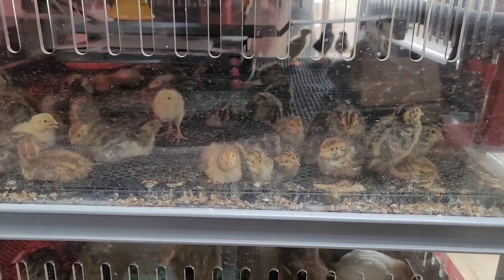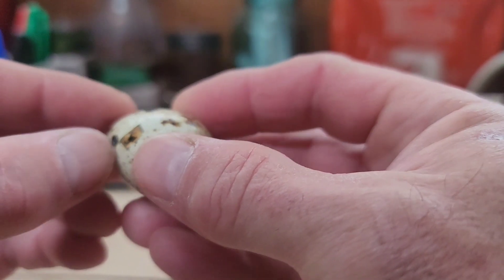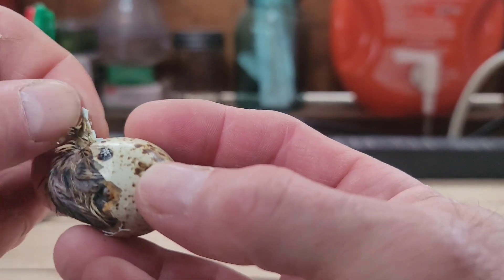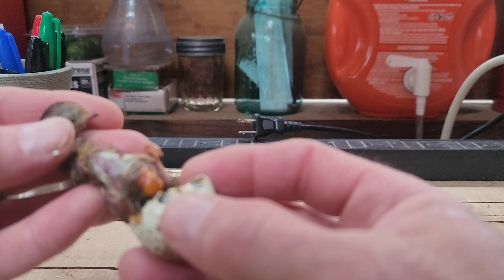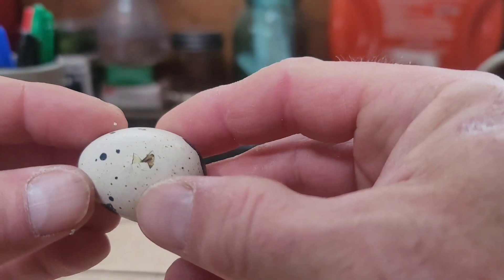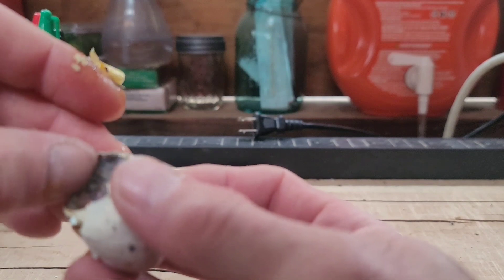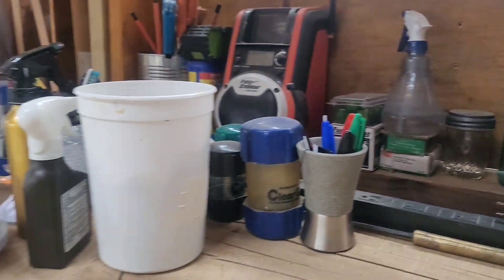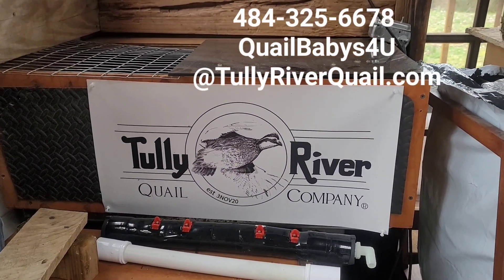"Pip holes in my incubator, what do I do?" Chick Pipping -Jumbo coturnix Quail.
welcome to TullyRiverQuail Jumbo Quail & Cage Co, Reading PA.
This video looks at "pipping" and attempts to explain why some quail do not hatch while offering suggestions on knowing how and when to intervene in the Junbo Quail egg hatching process.

Tully River Quail has been in the Jumbo Quail business since 3Nov20.  We've hatched over 2000 chick's this year alone and it's just the beginning of April (and that's not an April Fools joke!).  We routinely have a hatch rate in the upper %70's to mid %80's because we have learned when to hold'em & when to fold 'em, so to speak.  This video talks about one aspect of that - the dreaded "Pip" with no "pop".

pipping is the process by which a chick "unzips" from the confines of mom's egg.  They have a small secondary tooth like pick on their beak to crack open the egg and as they rotate their head in the airspace, they create a circular opening in the egg from which they escape and become live chicks.  prior to that they are developing embryos.  new world Quail are in the family "Odontidae", named because of this tooth like structure (odont - Latin for tooth).  Coturnix quail are from the pheasantidae family (Genus/species = Coturnix coturnix).  I guess the old world names didn't see the same tooth picker on their peeker (get your mind out of the gutter!).

Back to the Description: We all have chick's that don't make it.  Some don't even become embryos , some get arrested in their early development and only make it to a wad of yolky blood vessels.  some become full sized yet do not develop fast enough to hatch given the limited amount of nutrients in their particular egg or due to a temp or humidity issue in your electronic hen.  Some "Almost" make it.  that's where we are with this video.  the "coulda been a contenda" ones.  The guys that Pip and make that first hole but run out of juice (energy).  there are many possible reasons for this and as many opinions as there are spots on a quail eggs (sans the all white Bobwhite or the pretty blue Celedon).  since neither of those are "Jumbo" Quail, and we only raise Jumbo Quail... we will limit our opinion to our spot in the Quail business world.
this video shows 4 examples of eggs that didn't make it, but had "pipped".  We believe that these unsuccessful hatchlings may have broken the egg inadvertently, prior to their full embryonic maturity and therefore disrupting the closed environs of the egg encased embryo.  Once O2 is introduced, the birds have a limited time to hatch successfully.    it's almost the opposite yet similar to a breach human baby... you got to get them out so they can breath.  in birds, if they aren't ready to come out, yet the shell is broken (02 in), they will not hatch.

the two conditions we see in our experience is an active Pip but slow hatch where the inner membrane dries around the beak and prevents their head from completing the unzipping.  the other is due to small egg size + large breed embryo (think Jumbo quail) and an inadvertent movement by the immature chick (a quail premie) broke the shell before they were even thinking about coming out.
often we can catch an egg that is trying to unzip but is failing after 30-60 mins, and well help them by very very carefully unzipping for them.  sometimes they will still have an incomplete yolk umbilical closure and even then once removed from the shell, they survive and that unformed gut completes its development externally in the incubator.  we only help when we see a losing struggle, looking for the dried leathery yellowing of the egg sack.  "Will they will die anyway if I don't help" is always the question.  We've got it to where we can save %75-%85 of those eggs we feel the need (NOT desire) to assist.  don't confuse the two.  be patient with nature and she will reward you.

it's our opinion that some breeds or genetic dispositions (Jumbo Quail for example) have a propensity toward fast growing but some latency in maturing, and that contributes to this specific  issue.  many things can cause the hen to lay a slightly smaller egg, from a shortened laying cycle (more eggs faster/2 in a day) to lowered calcium, to social stressors like a new cage mate or feed choice.
it's always best to trust mother nature, but double check your incubator.  look for hot zones, humidity swings etc in your machine to get the best hatch rate.  you should expect at least a %50 hatch rate from a reputable breeder with shipped Eggs.  local Pickup is always the best option to increase this rate.  If shipped, let your eggs settle in a cool dark 60°F space for 24 - 48 hours before setting them if the lay date permits.  look into the 3% Hydrogen Peroxide trick... We've found that helps minimize eggs that do not candle.

with anything, it's a learning process and practice makes perfect.  our practice may help you have a perfect hatch next time.  if not... at least you have a little more info to make a good decision on decisions you must make.
TRQ